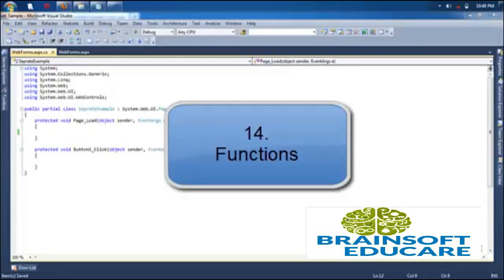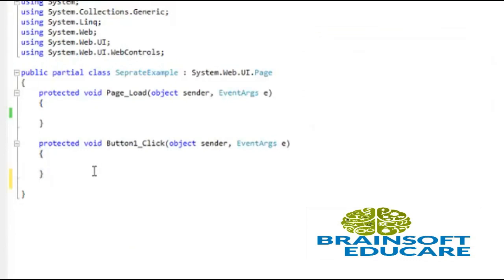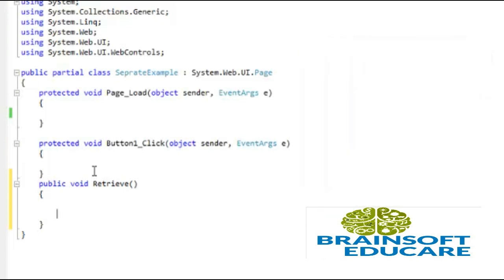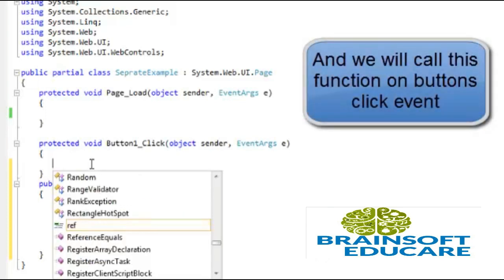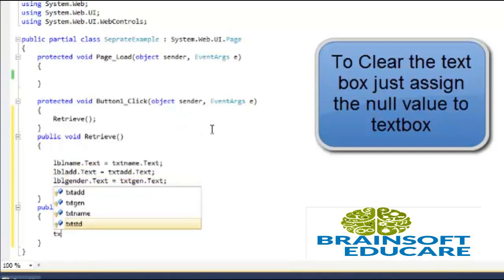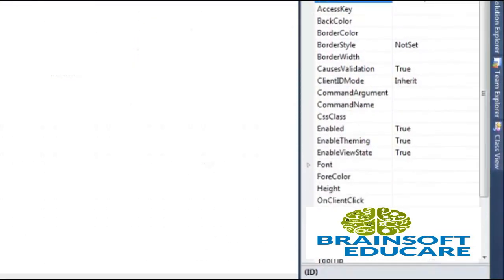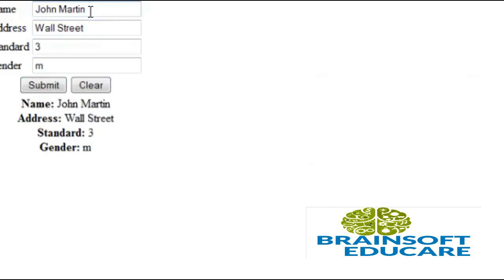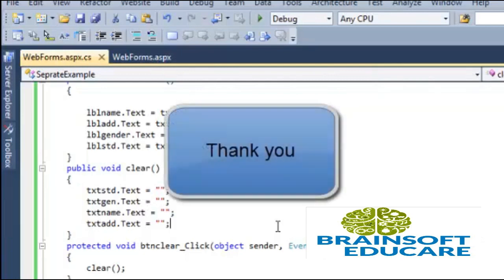Function in Asp.net | Asp.net Complete Course.